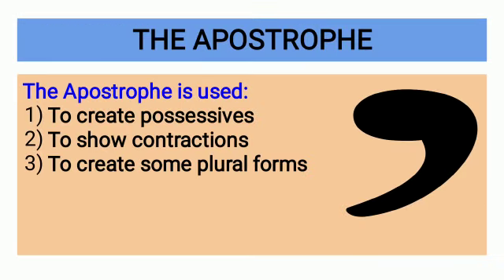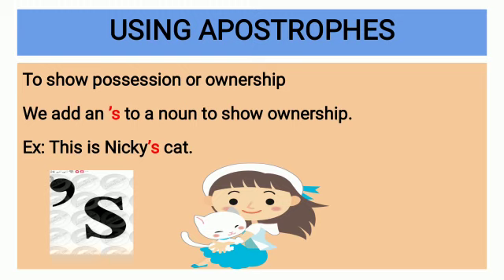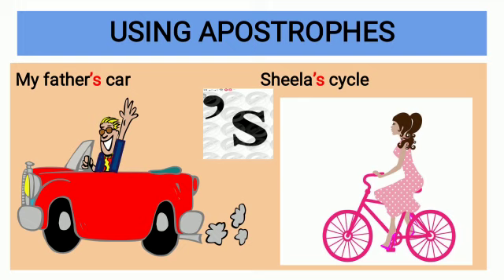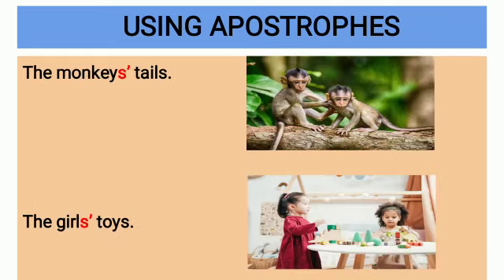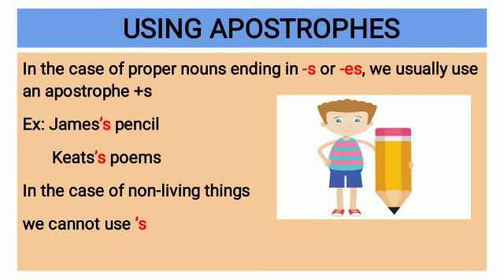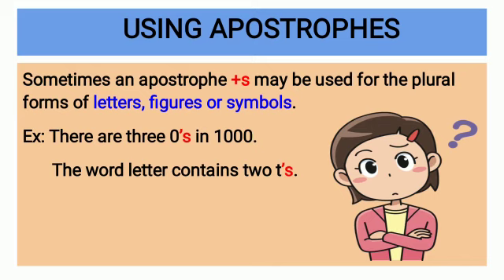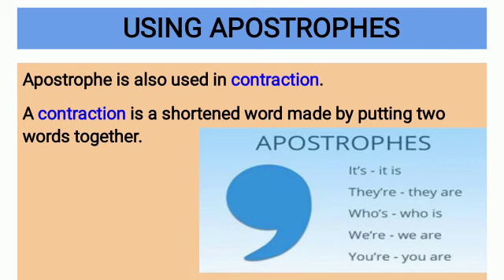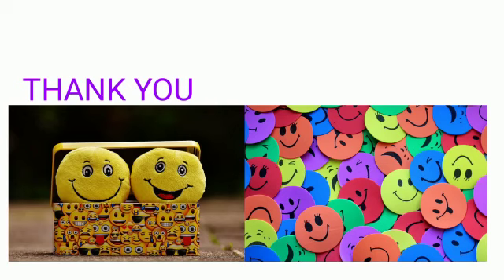Class III English November Video GRAMMAR THE APOSTROPHE